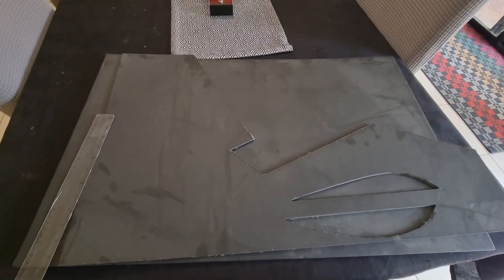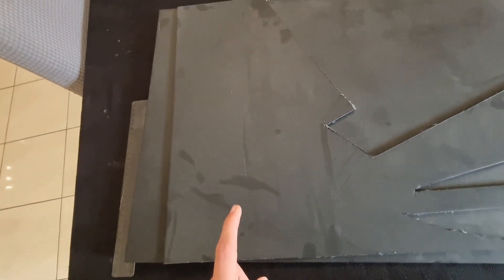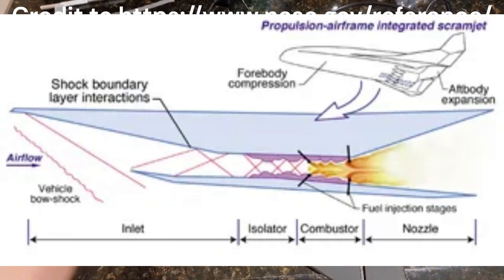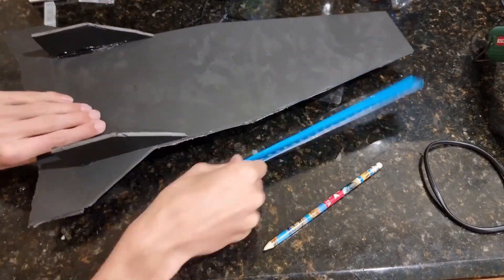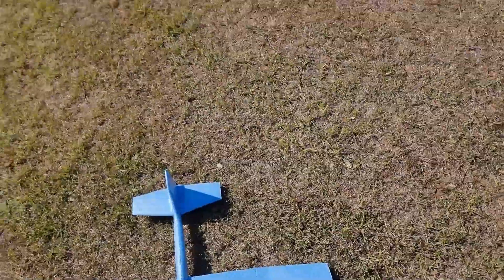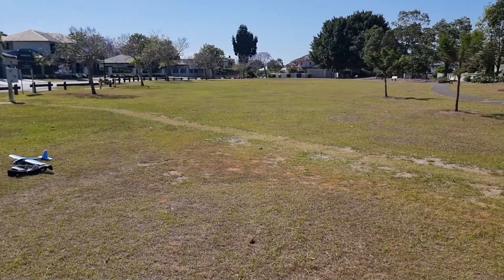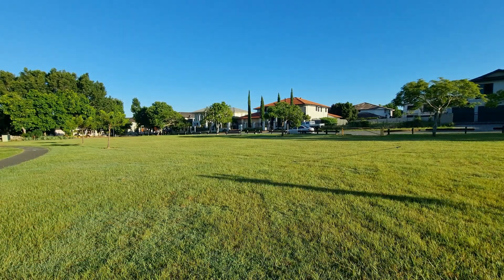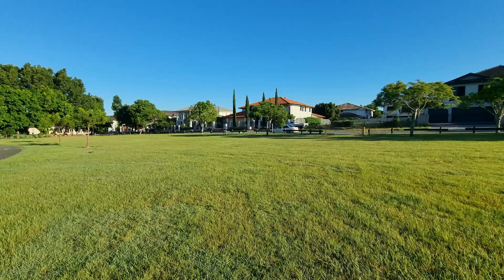X43 glider - turning the worlds first hypersonic air-breathing aircraft into a foam glider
In this video I build a glider model of the groundbreaking X-43 hypersonic test vehicle, as well as test a bungee launch system so I can launch it and determine an appropriate CG for such a weirdly shaped aircraft.

Special thanks to Adam for his help testing the launch system.